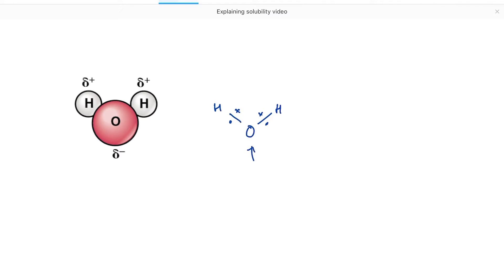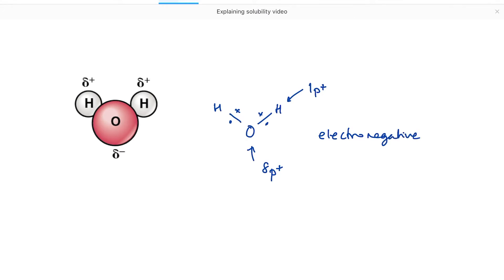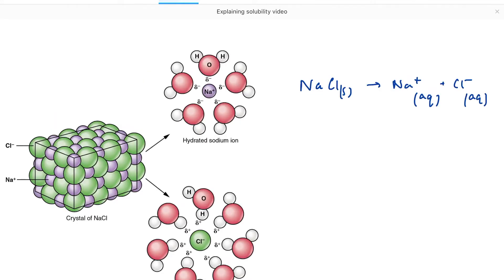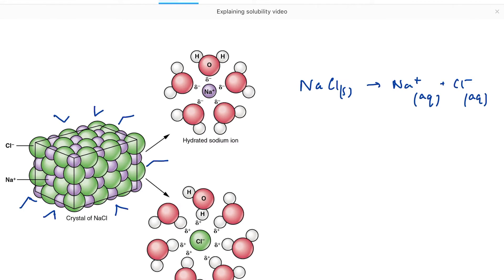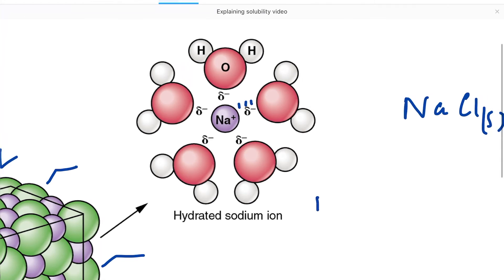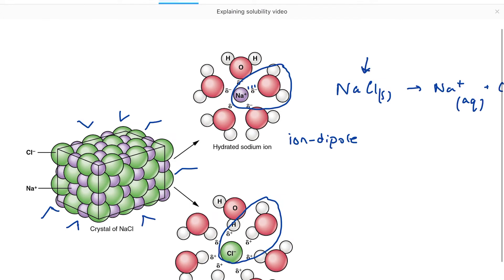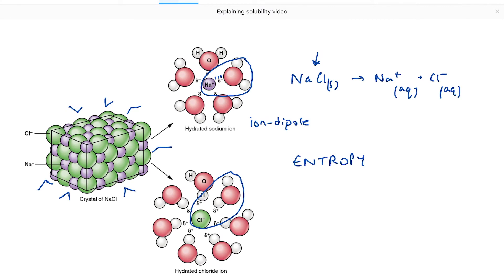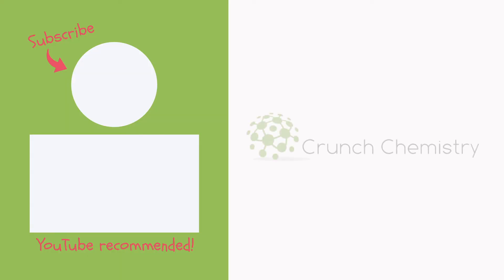Why are ionic compounds soluble in water?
A overview of solubility as a key property of ionic compounds, explaining the polarity of water molecules, hydration shells, ion-dipole bonds and entropy as a driving force of dissolving.

Looking for practice problems and study notes to support your studies?

Visit to find handouts and exam style questions for every video